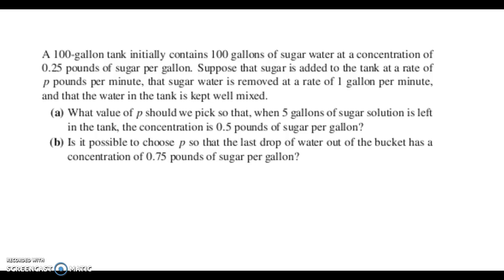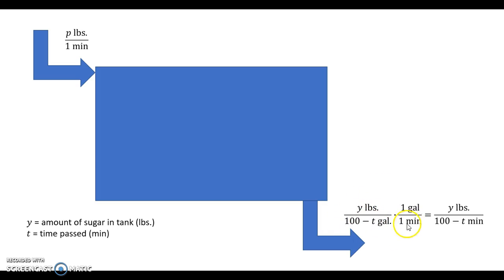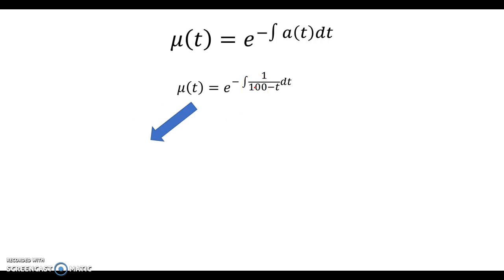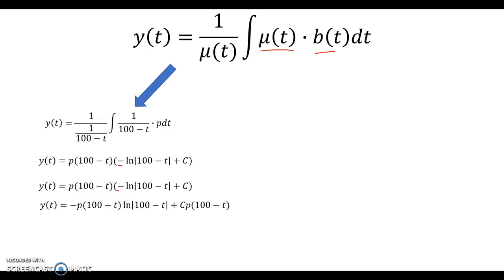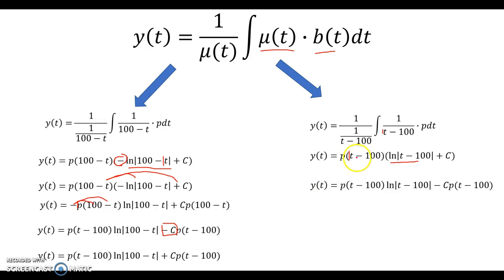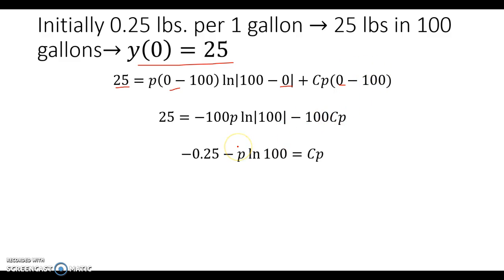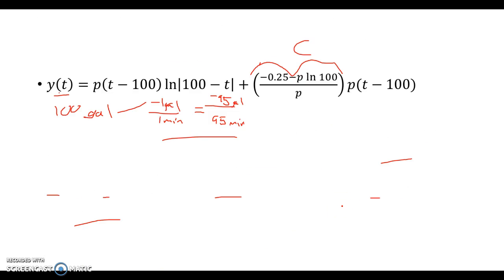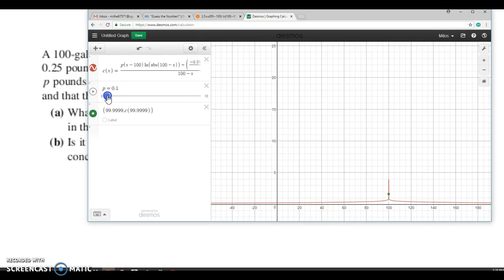Differential Equation Tank Problem - More Complex E xample